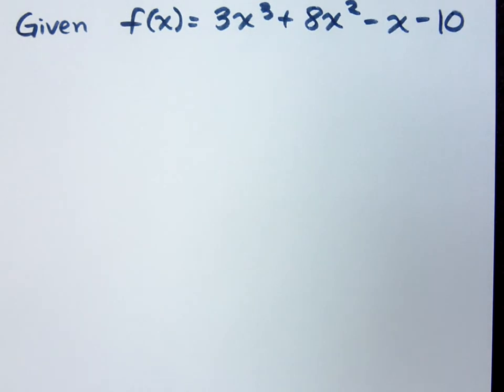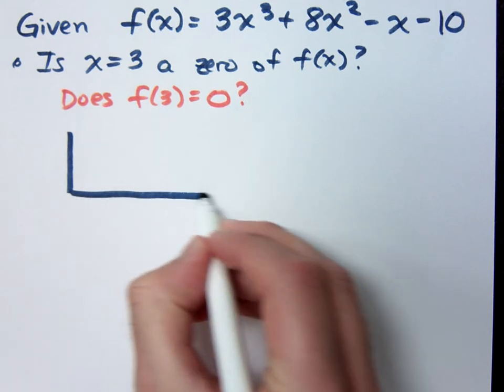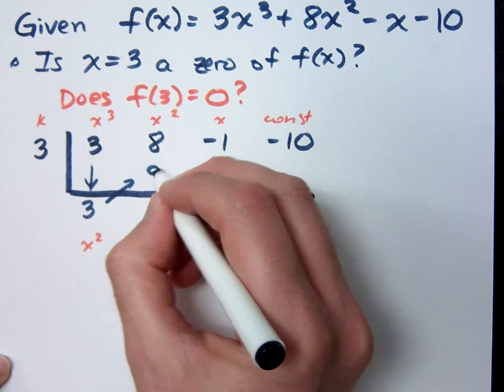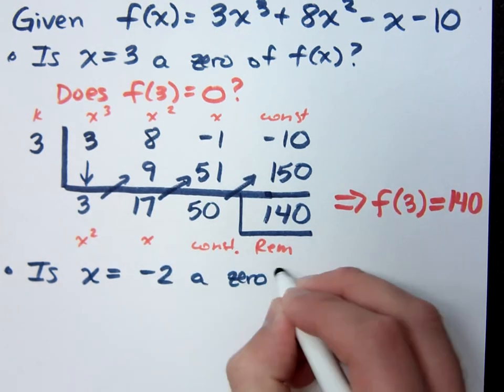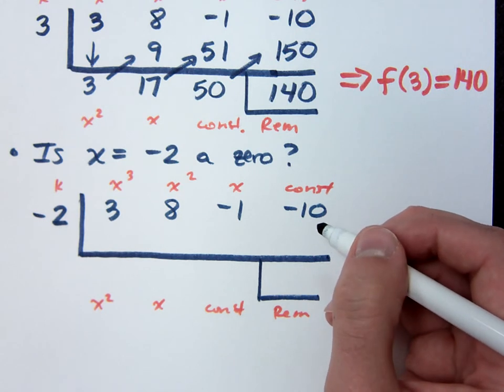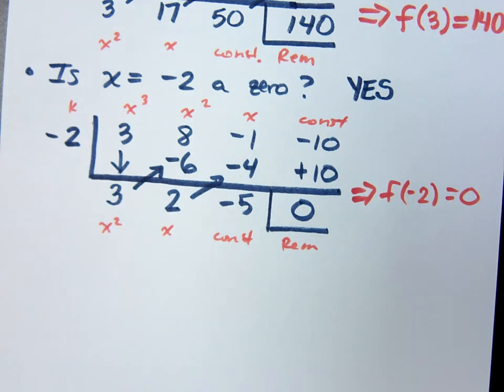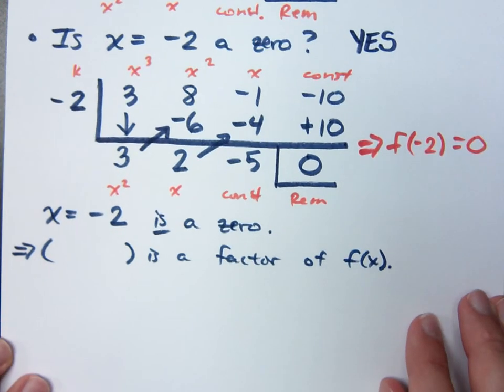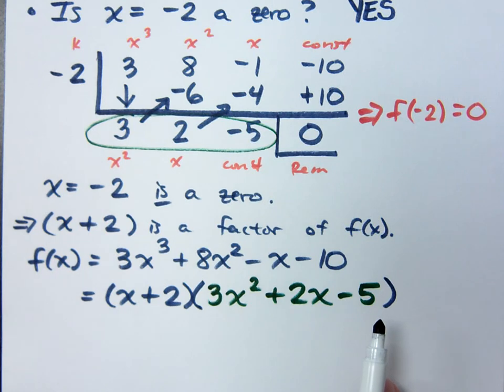College Algebra - Part 119 (Synthetic Division)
f(x) = 3x^3 + 8x^2 - x - 10
Find the zeros.